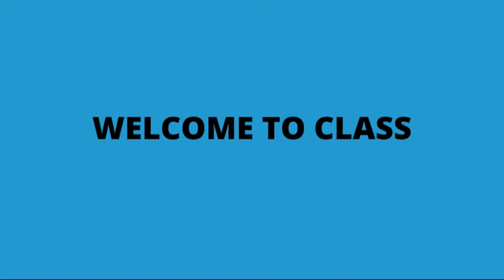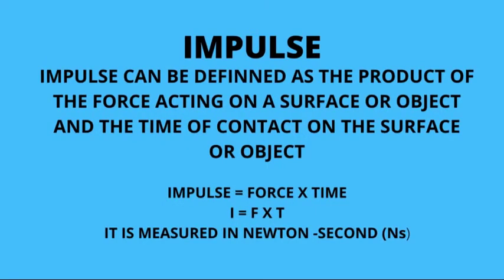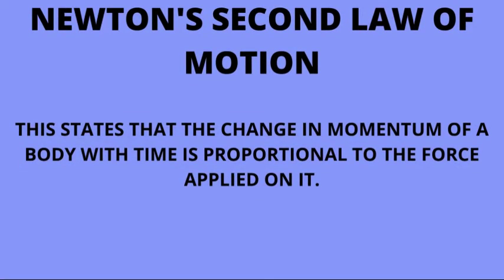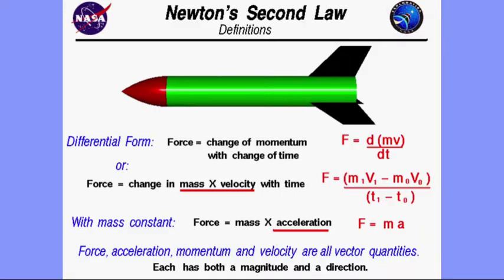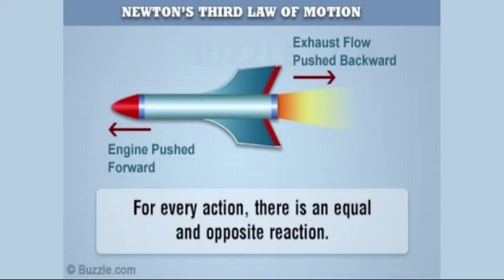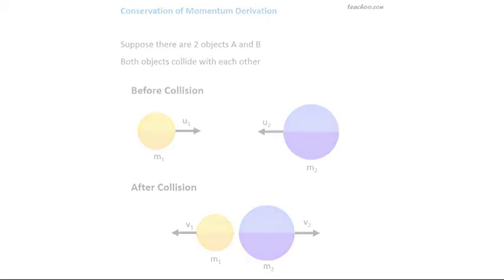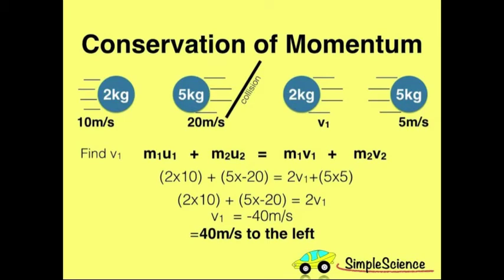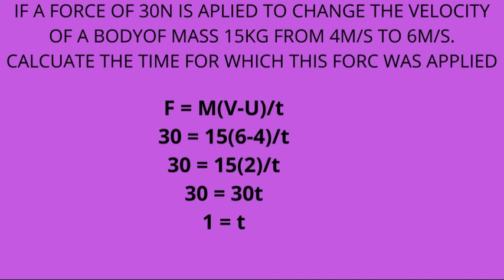Physics lesson on Momentum